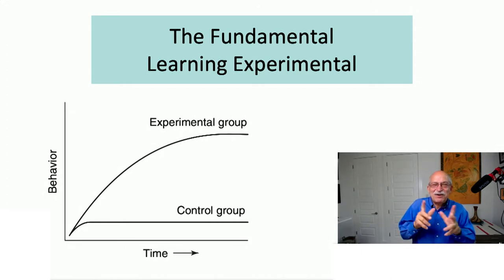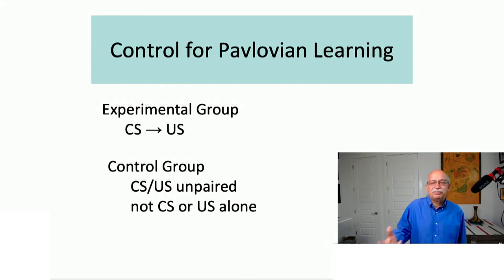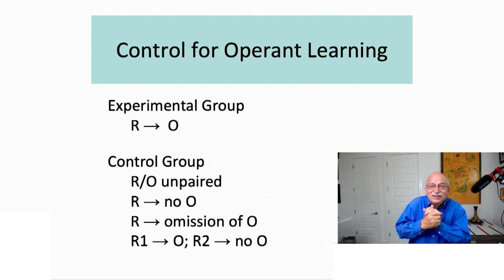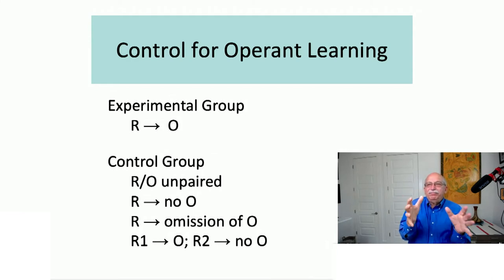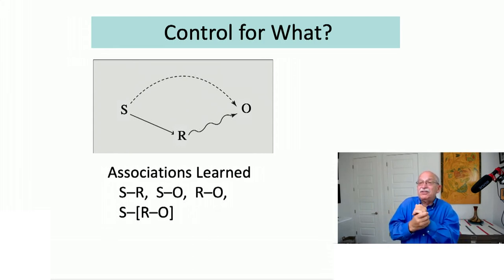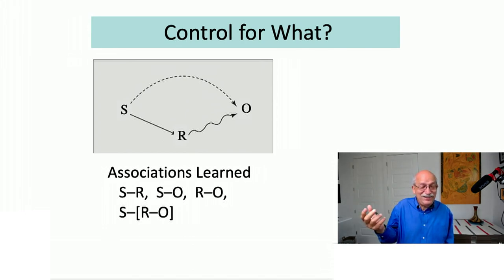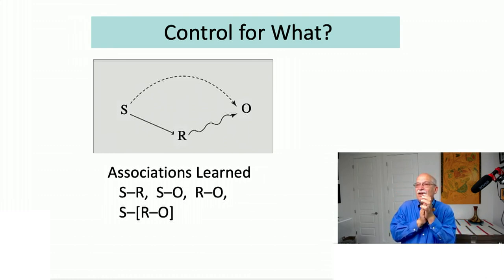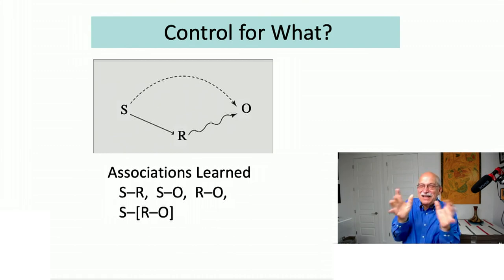The Control Problem in Instrumental Conditioning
Investigators have devoted much attention to how control procedures are designed in Pavlovian conditioning. Investigators have been much less concerned with control procedures in instrumental or operant conditioning. In this video, I discuss what such a control procedure might be in the case of instrumental conditioning.